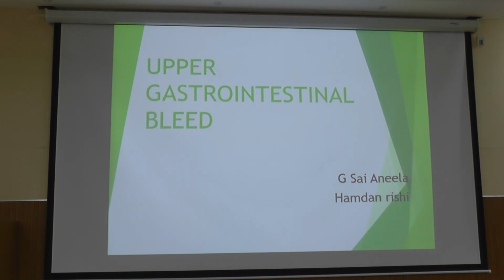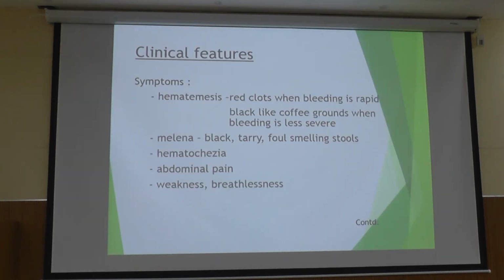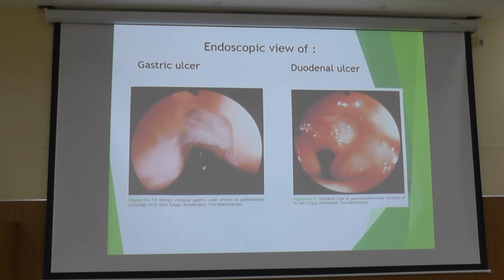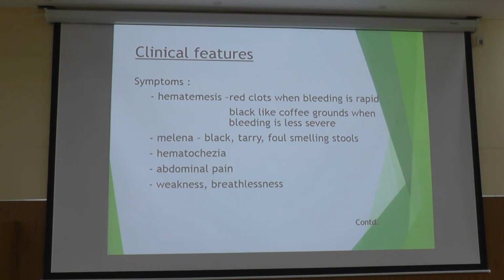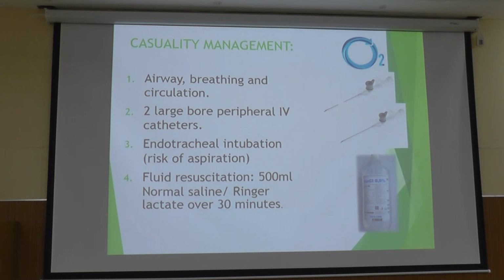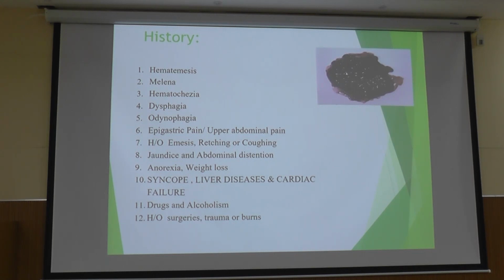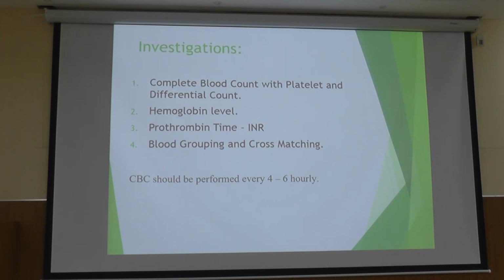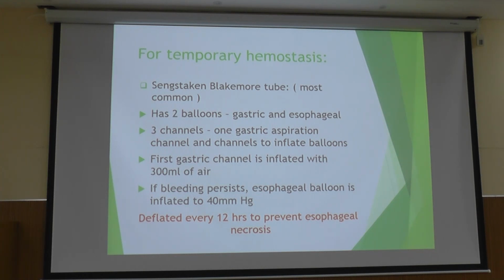Symposium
09 01 23